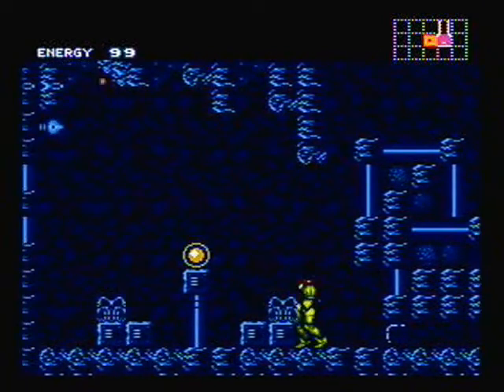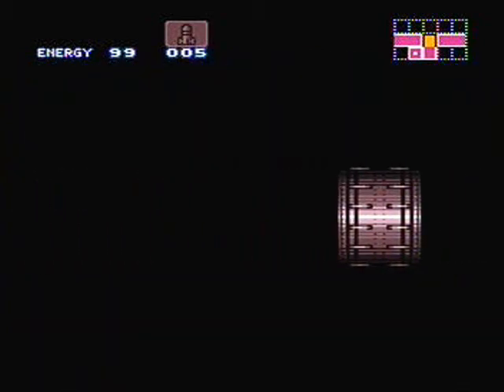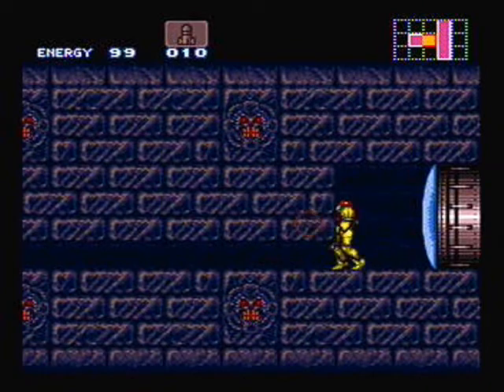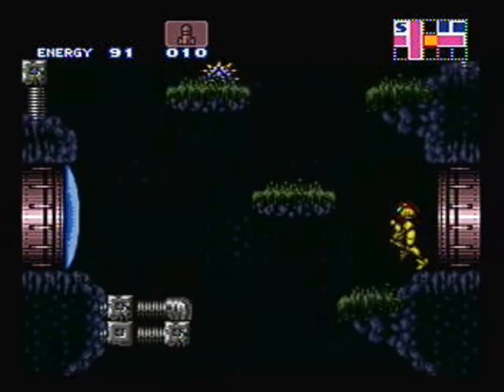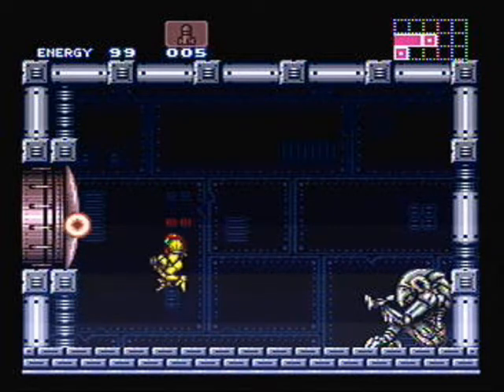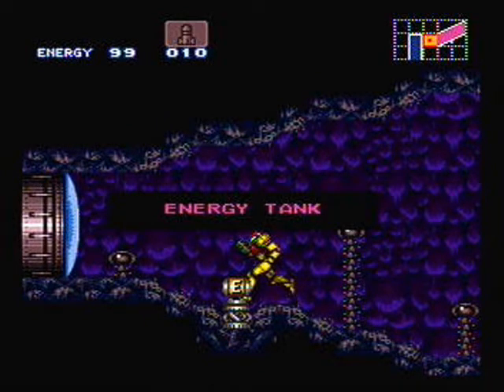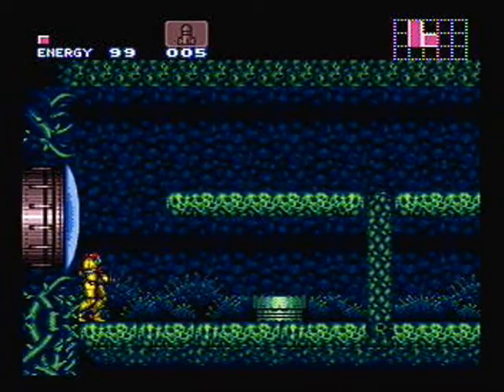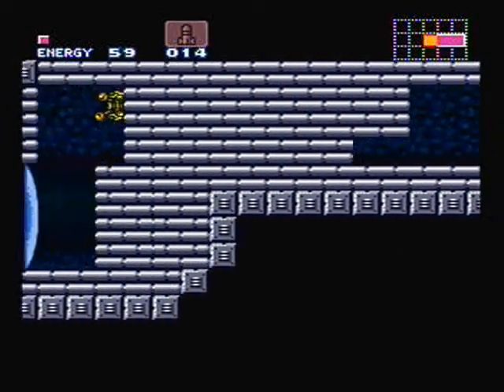Let's Play Super Metroid - 02 - That cow was explosive.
Defeating evil space Pie Rats. (yes, these rats eat pies)